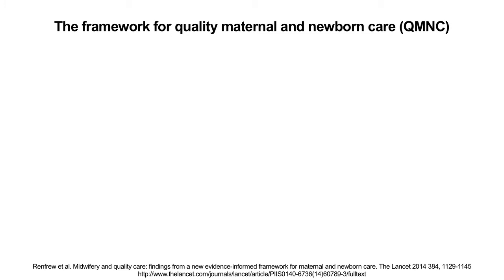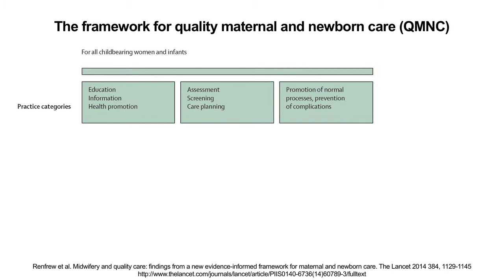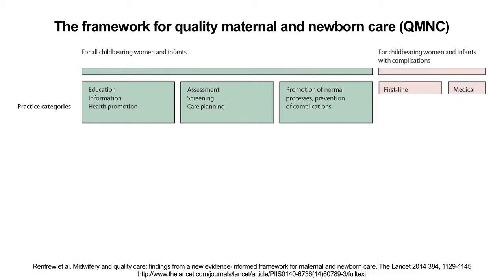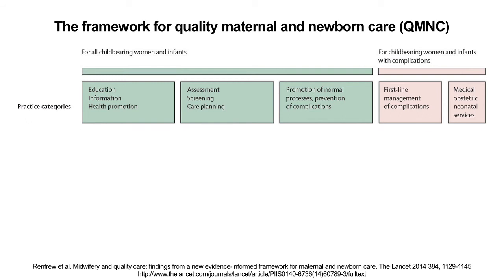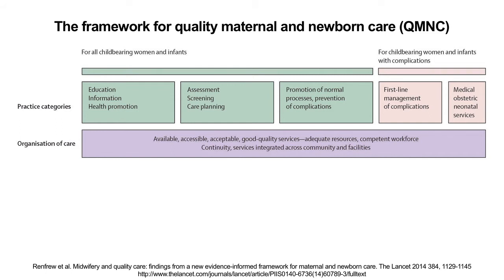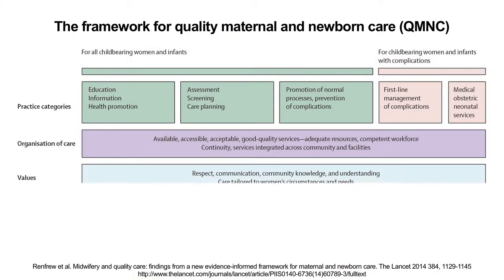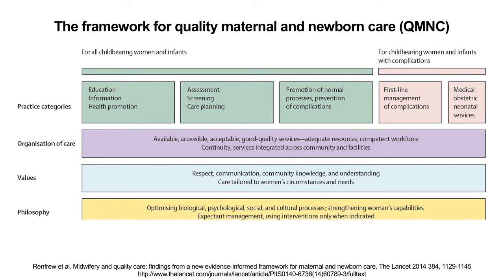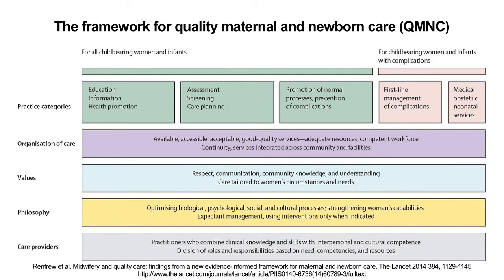Explaining the QMNC framework 4. The framework and how to use it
Explaining the framework for quality maternal and newborn care:
4. The framework and how to use it